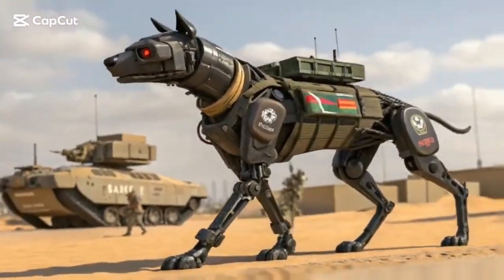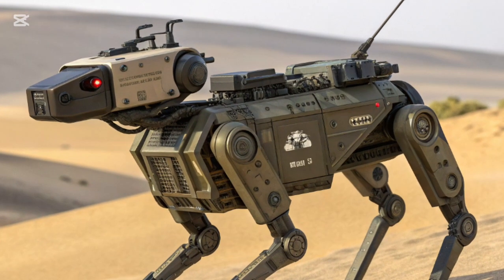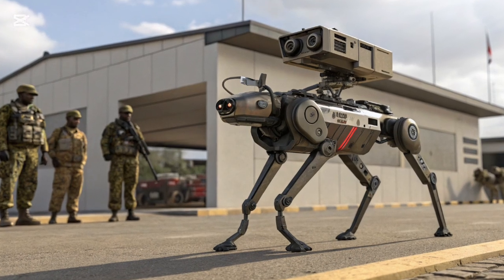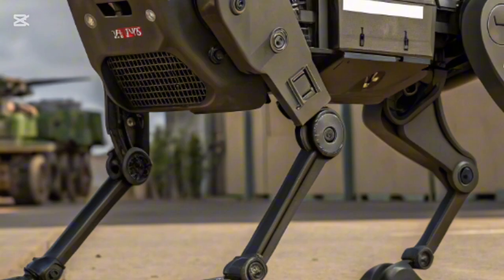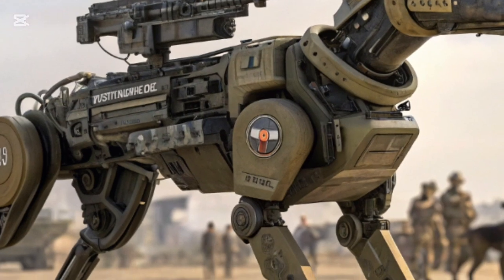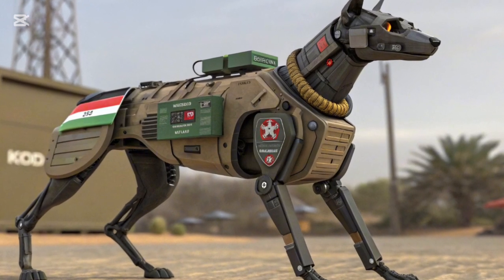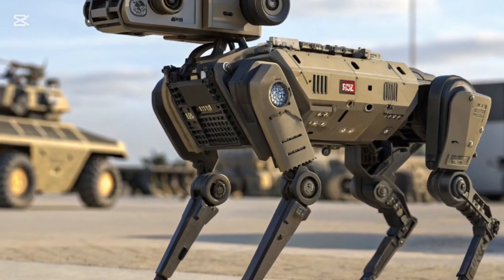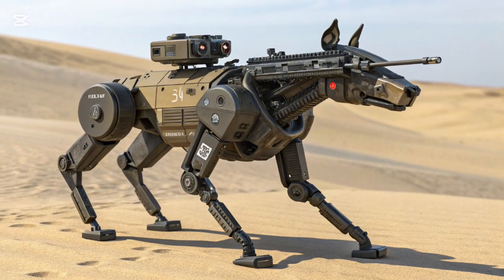"2026 Kenya’s Next-Gen Military Robot Dog with Auto-Refill Shocks the World!"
Description:
In this video, we reveal Kenya’s groundbreaking 2026 Military Robot Dog, a state-of-the-art machine designed for the battlefield of the future. Equipped with advanced AI, automatic ammo refilling, and extreme mobility, this robotic unit represents a giant leap in military technology. From patrolling dangerous terrains to supporting soldiers with auto-refill systems, the Kenyan Robot Dog is setting new standards in warfare automation. Watch till the end to discover how this innovation could change defense strategy forever.